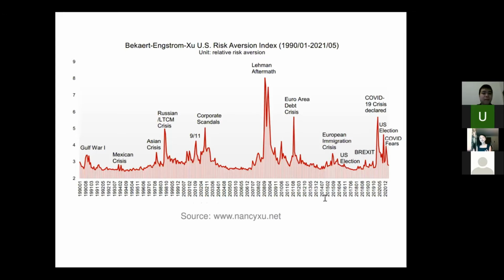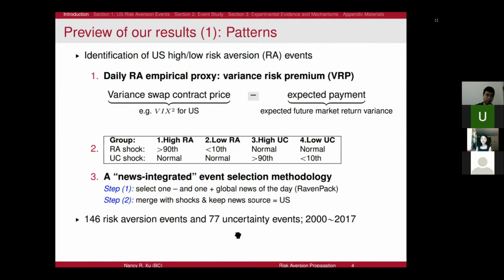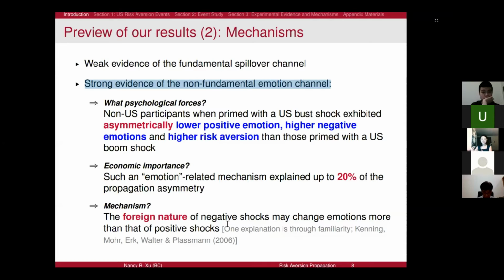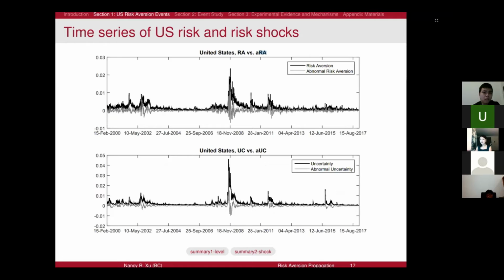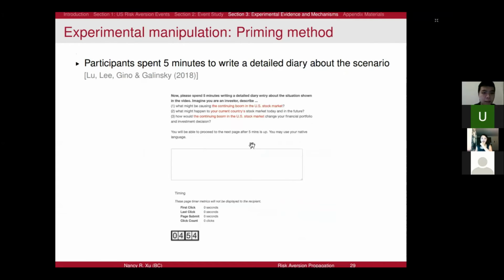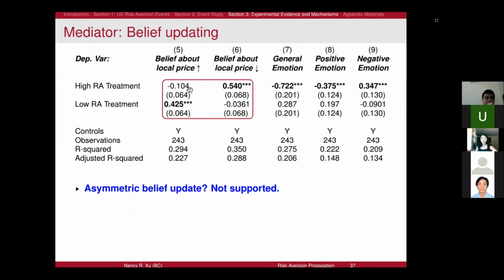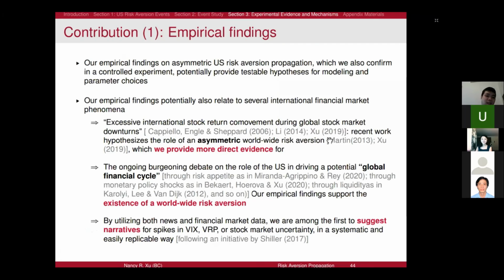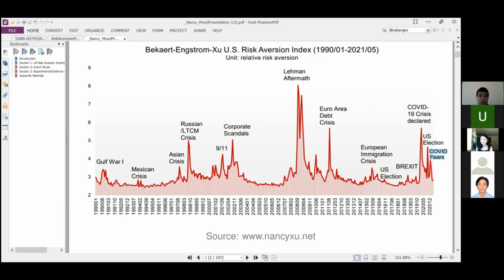JST June 2021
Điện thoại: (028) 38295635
Địa chỉ Tòa soạn: Phòng A.206 - Trường Đại học Kinh tế TP. Hồ Chí Minh, 59C Nguyễn Đình Chiểu, Phường Võ Thị Sáu, Quận 3, TP. Hồ Chí Minh

© Bản quyền thuộc về JABES Channel